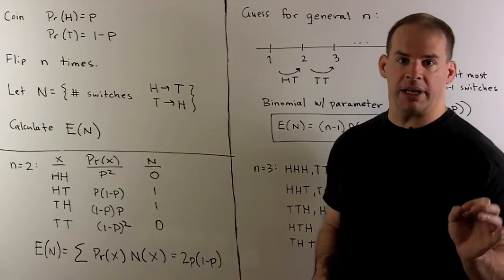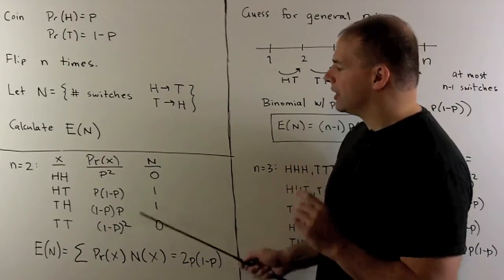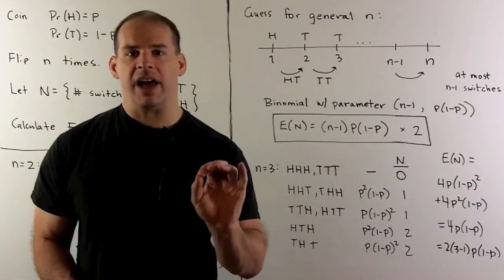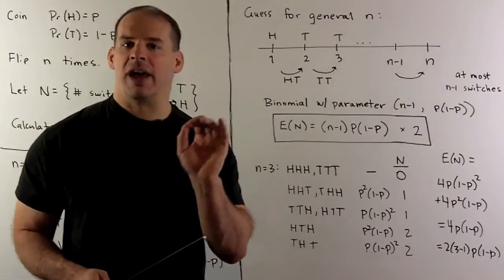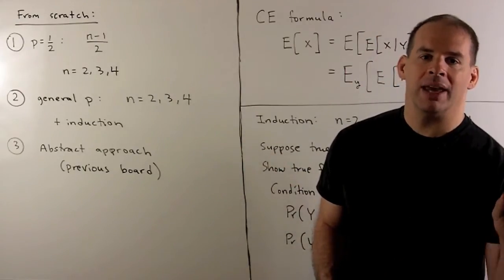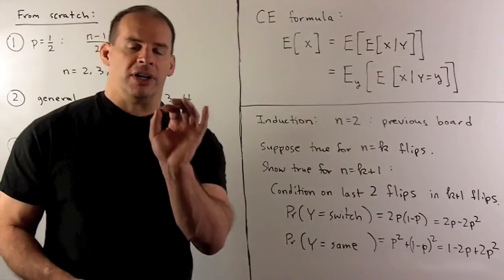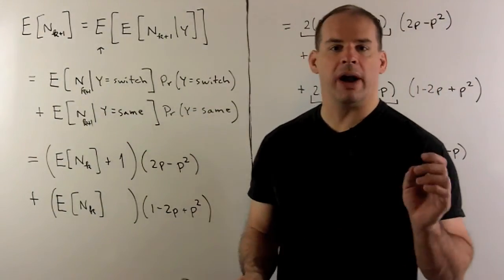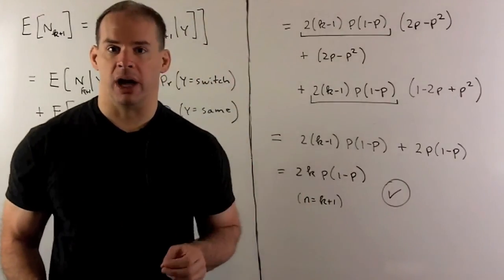Expected Number of Coin Switches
Probability:  We compute the expected number of switches when a coin is flipped n times.  We use two methods:  first uses a binomial distribution, while the second uses induction and the conditional expectation formula.